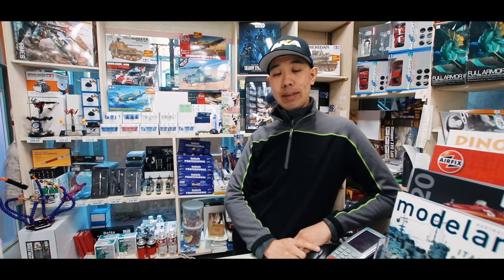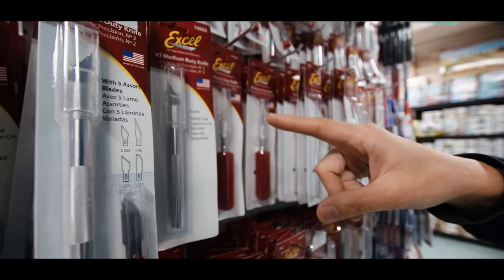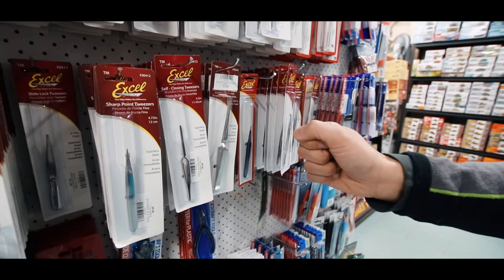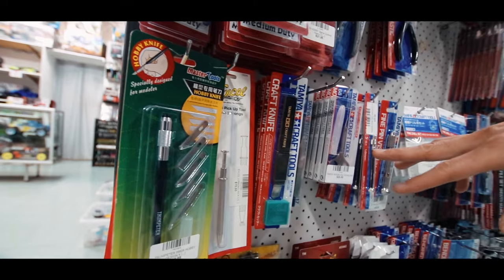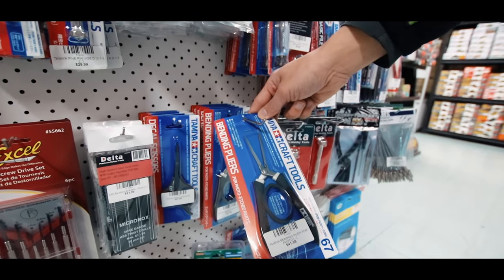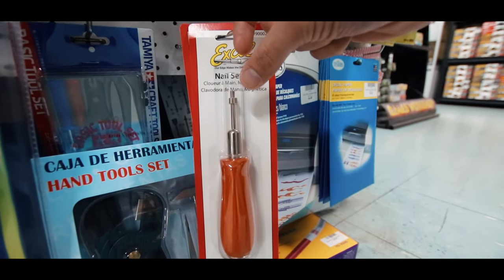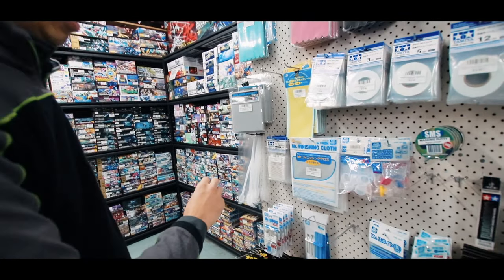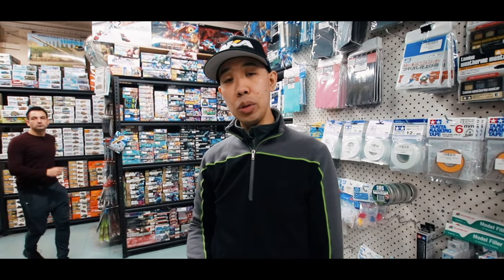ALL YOU NEED TO KNOW ABOUT MODEL KITS TOOLS (in 8 minutes !)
Hey everyone !

Welcome to askHearns ! Our Model Kit expert is giving you a quick tour of our model kit tools range and their functions.

Thanks for joining our community on YouTube !